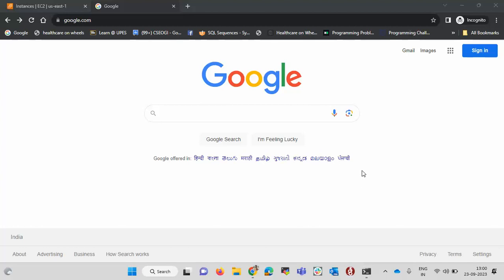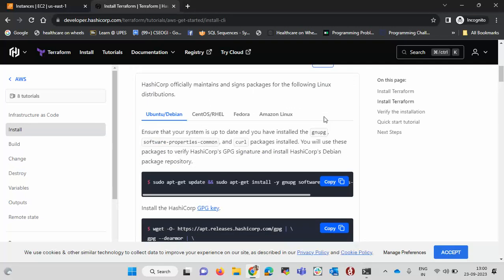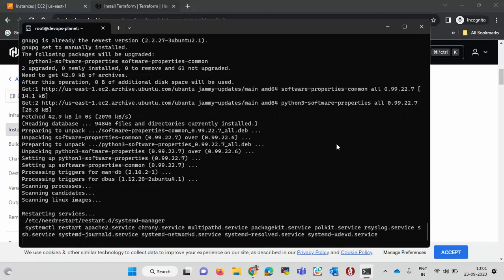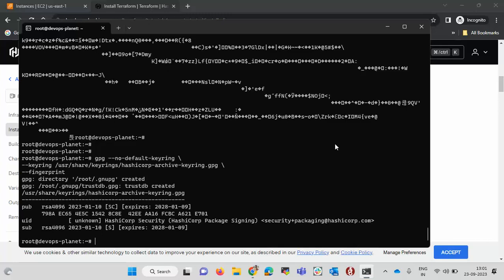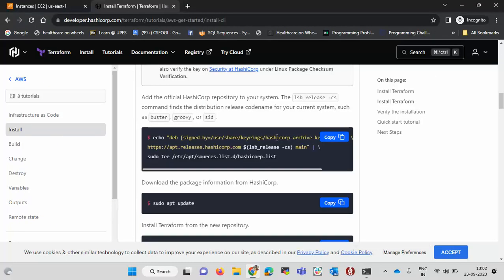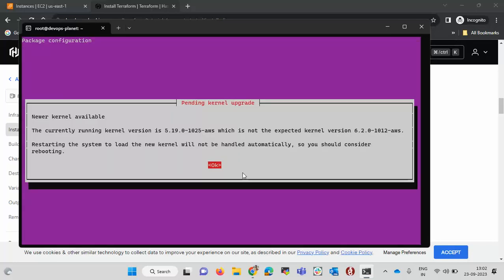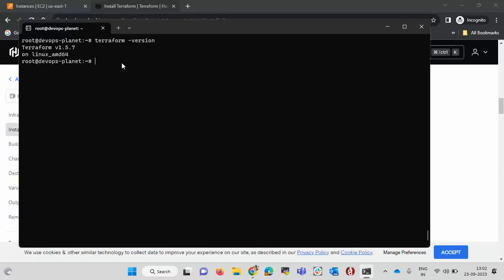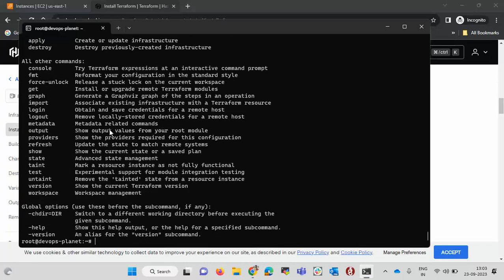Terraform Installation | Setup Terraform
This video demonstrates how we can install Terraform on a Linux Machine